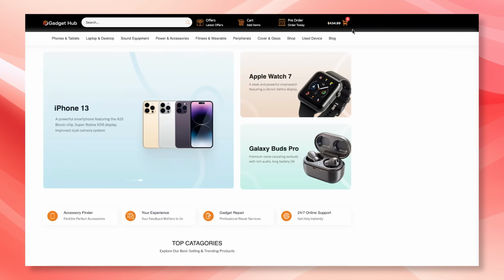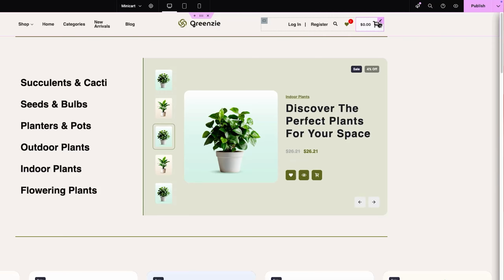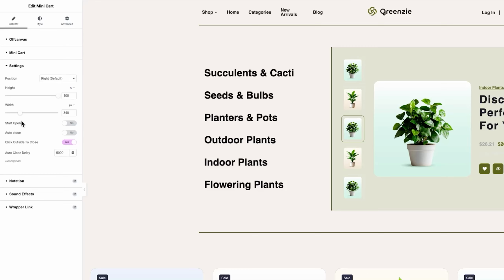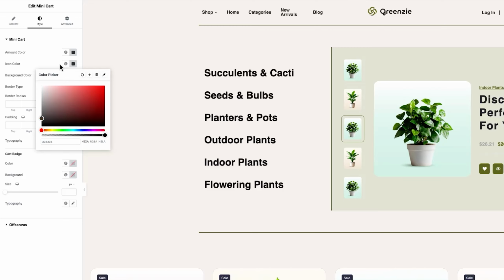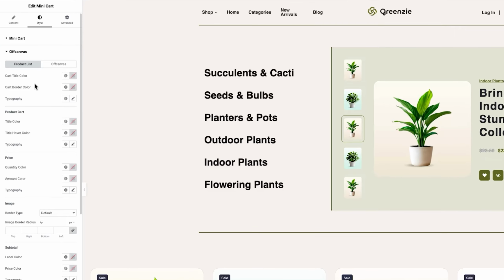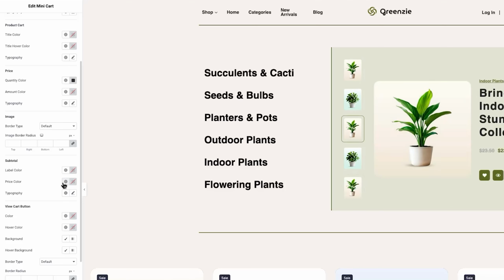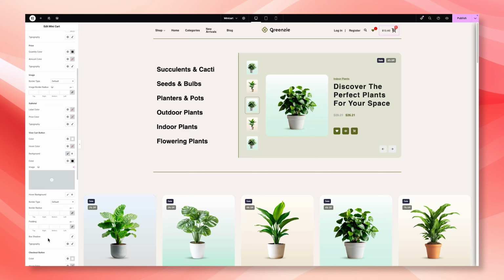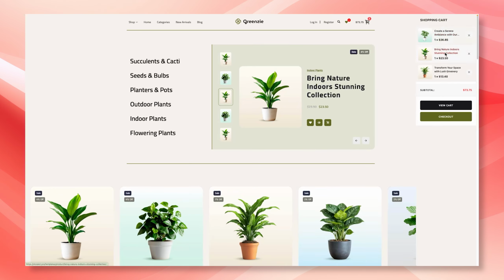How to Customize WooCommerce Mini Cart with Ultimate Store Kit | Elementor Tutorial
Take full control of your WooCommerce store’s shopping experience with the Mini Cart widget from Ultimate Store Kit! In this Elementor-based tutorial, we’ll guide you through every customization option—from layout and position to styling icons, badges, buttons, and more.

Learn how to:
     - Add and configure the Mini Cart widget in Elementor
     - Customize cart behavior with Offcanvas settings
     - Style every element for a seamless, branded look
     - Improve UX with instant cart previews and smooth interactions

Whether you're building a new shop or upgrading your current site, this step-by-step tutorial will help you enhance both functionality and design using Ultimate Store Kit.

Timestamps:
00:00 Introduction
00:32 Basic Part
02:25 Style Part
05:51 Conclusion